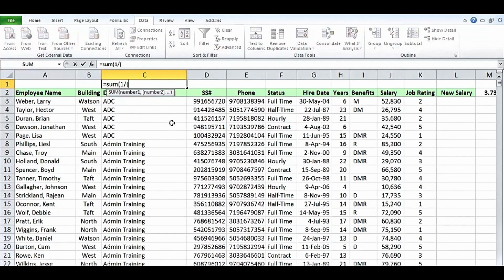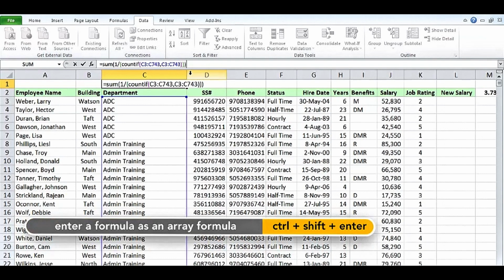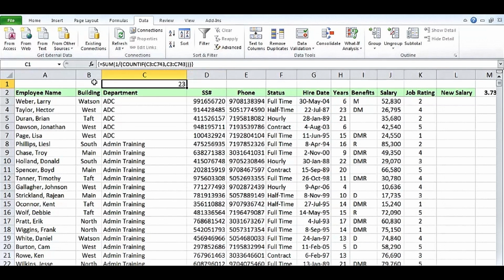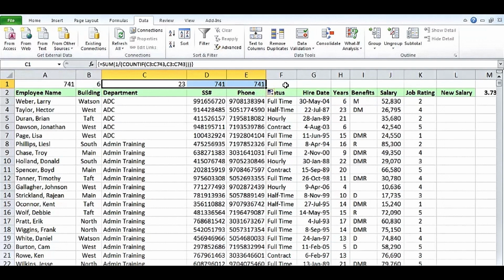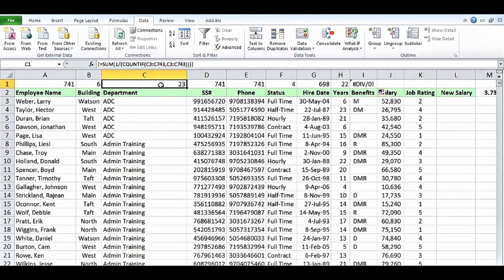Excel Counting Unique Entries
Unlock the power of Excel to count unique entries effortlessly! In this tutorial, we'll show you simple techniques to count the number of unique entries in a range or column using Excel's built-in functions. Learn how to use the COUNTIF and SUMPRODUCT functions along with array formulas to quickly tally distinct values in your dataset. Whether you're managing a list of customers, tracking inventory, or analyzing survey responses, these tips will help you get accurate counts without duplicates. Watch the video now and take your Excel skills to the next level!